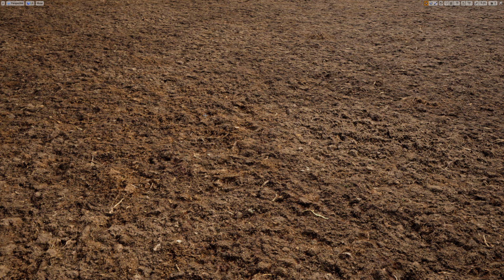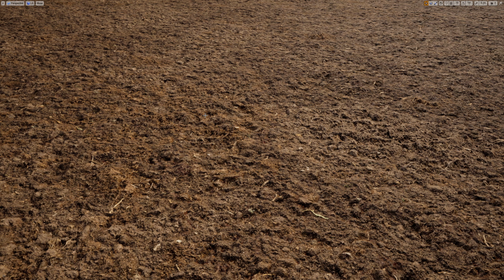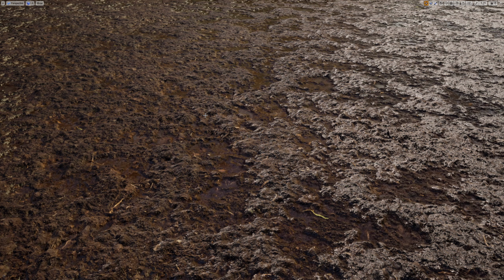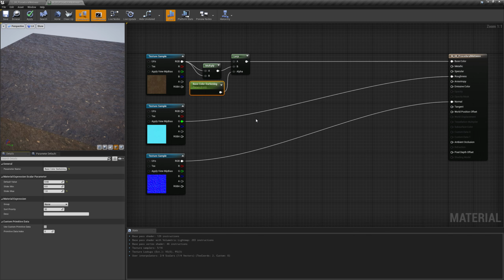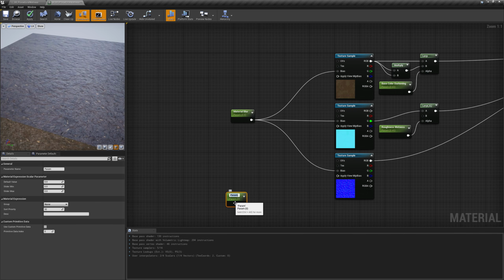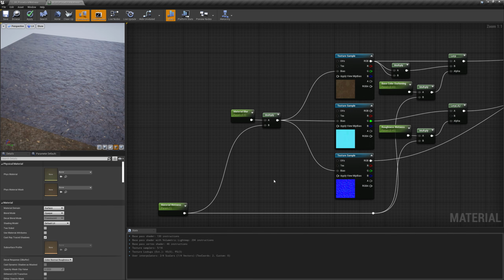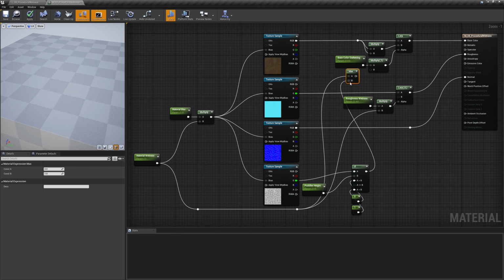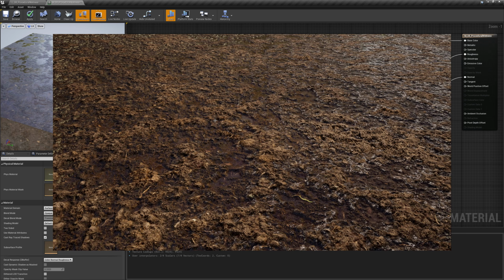How Naughty Dog does puddles [UE4, valid for UE5]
In this video I apply the concepts explained in my previous videos to a real work case scenario.

I go through the building of a weather reacting material, starting from a dry condition and procedurally calculating the wet one.

This approach takes inspiration from how Naughty Dog approached the same problem when developing the Uncharted games.